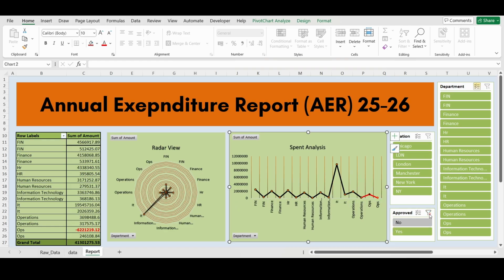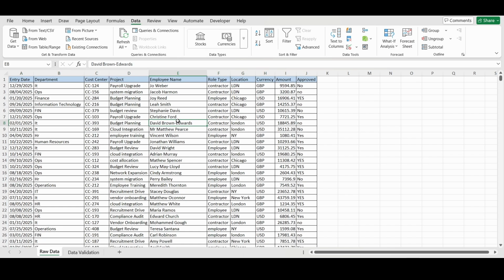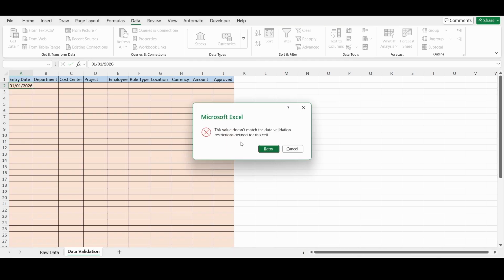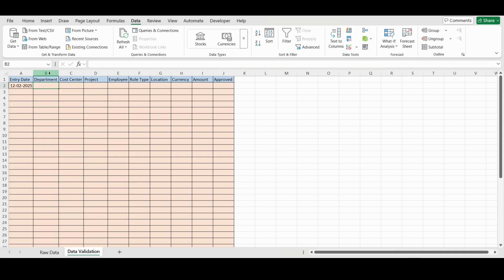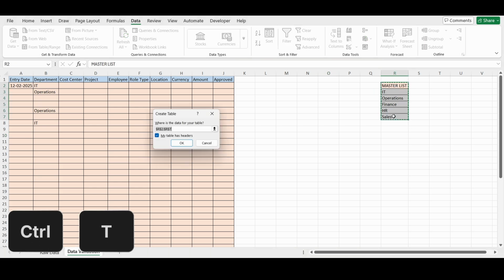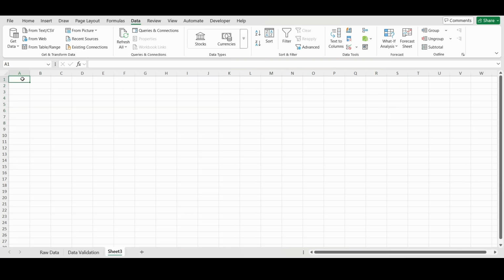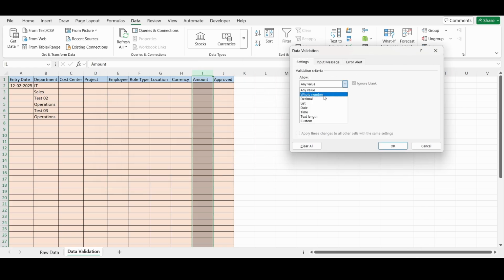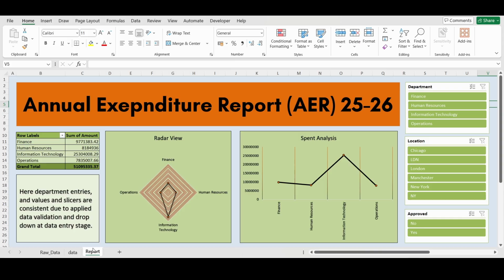Build Smart Drop Down Lists in Excel: for Reliable Reporting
About this video:

Messy data entry is the fastest way to break Excel reports.

In this video, you’ll learn how to build smart drop-down lists and data validation rules in Excel so your pivot tables, lookups, slicers, and dashboards stop breaking due to inconsistent inputs.

You’ll learn how to:
✅Use data validation to control dates, numbers, and text
✅Build simple and dynamic drop-down lists
✅Prevent duplicate and inconsistent department names
✅Use custom error alerts and information messages correctly
✅Design Excel systems that stay reliable as data grows

If you find this helpful:
💬 Comment if you want the template or future automation projects